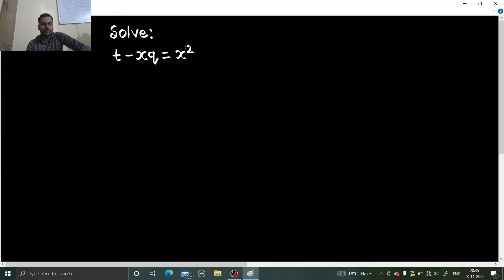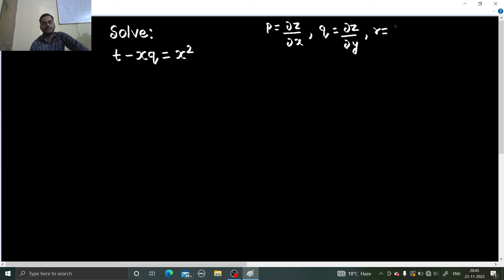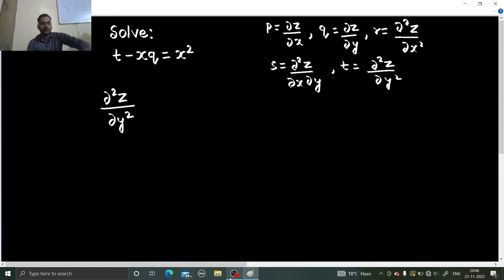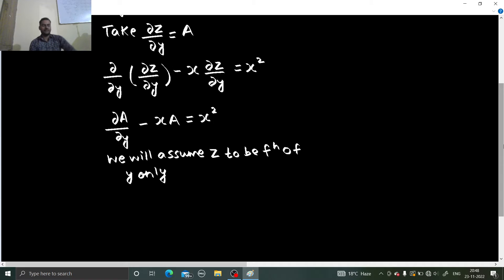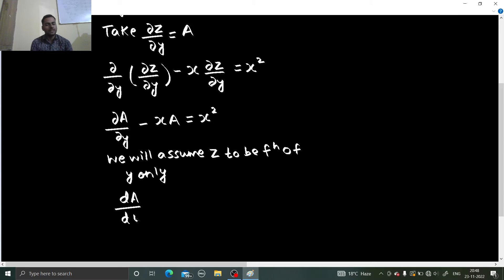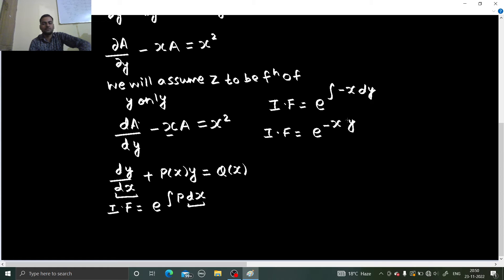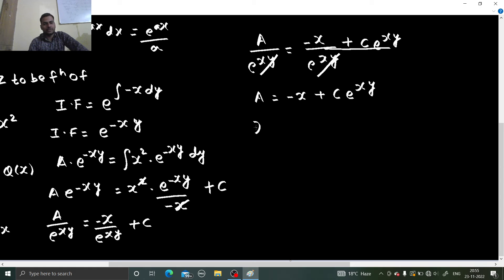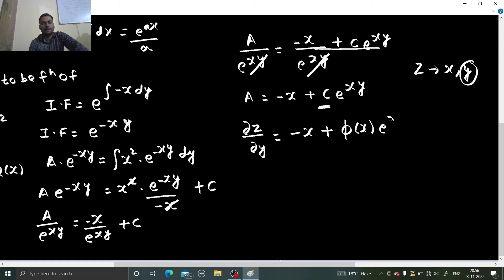Solve: t-xq= x²